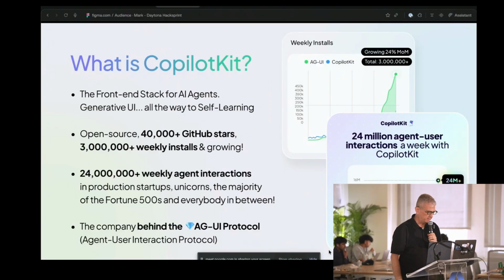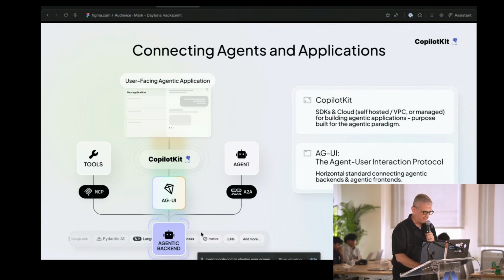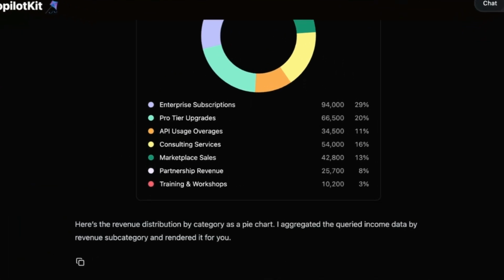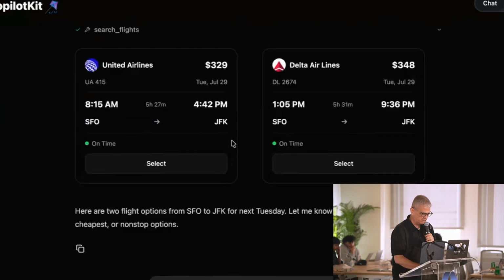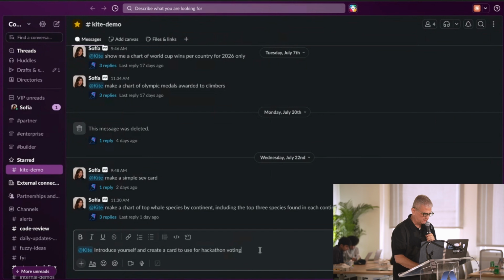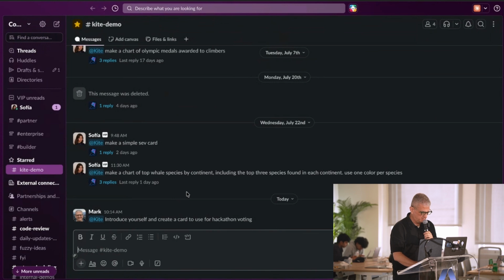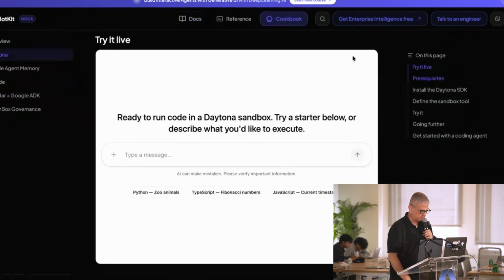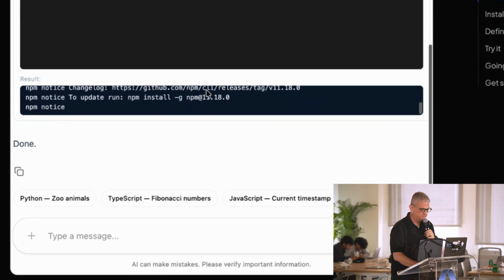Daytona HackSprint w/ Braintrust - SF, July 24, 2026 - Opening Demo: CopilotKit